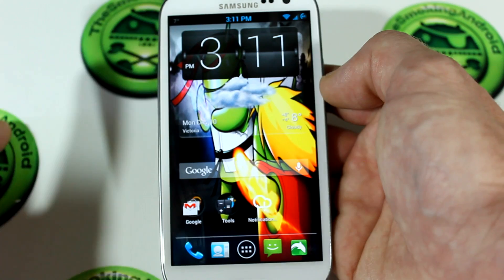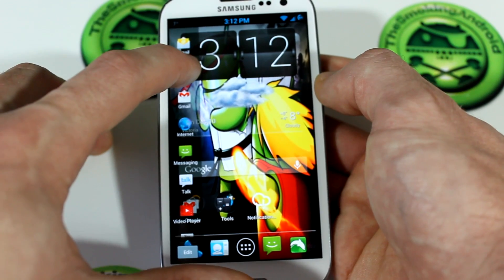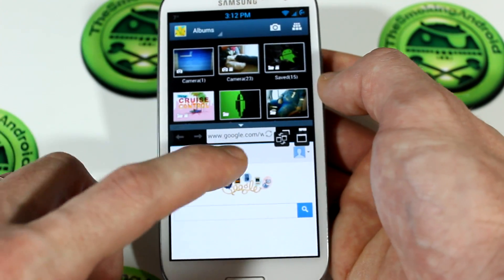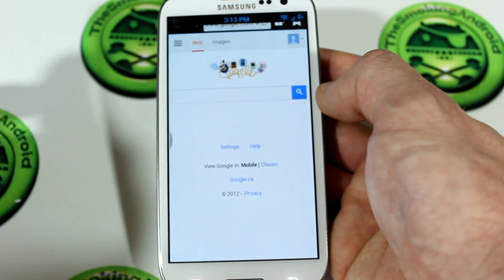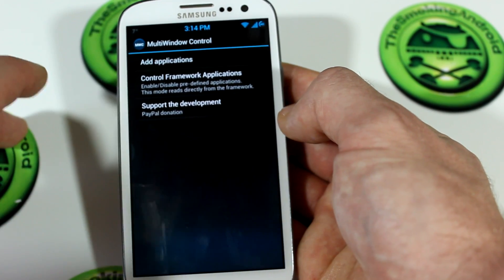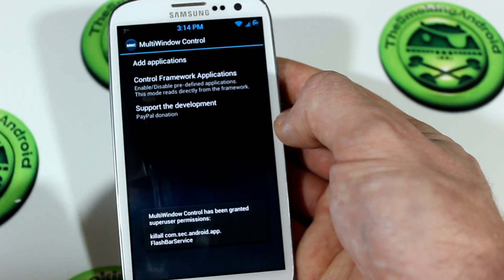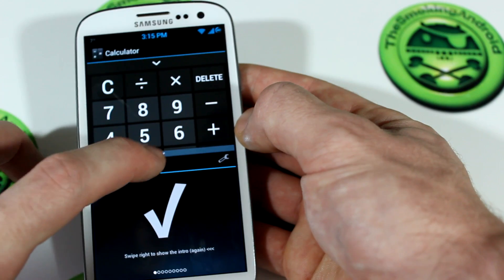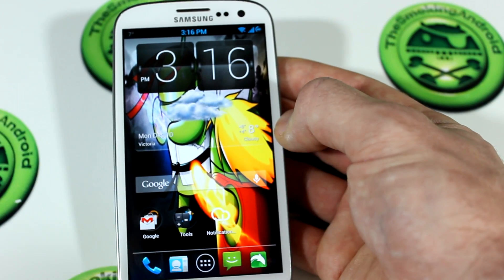Galaxy S3 Jelly Bean 4.1.2 Multi Window Modified! Use Any App!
A demonstration of the multi window feature, modified to add and use any app on your device =)
I've been requested to post the link to the ROM i'm using on my I9300: